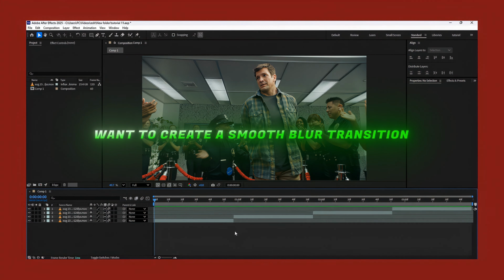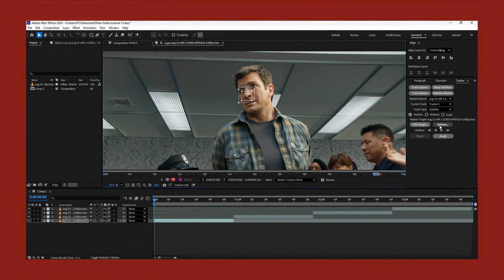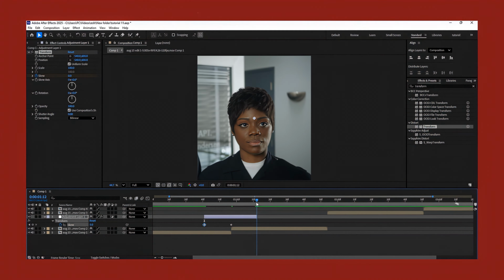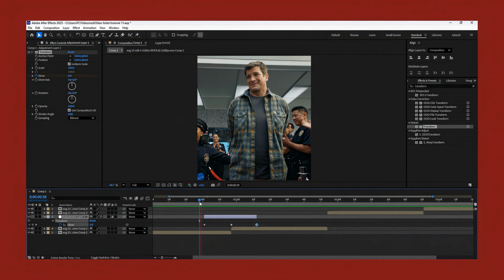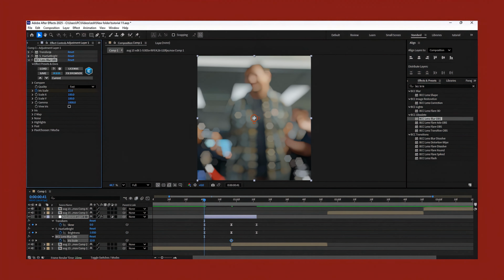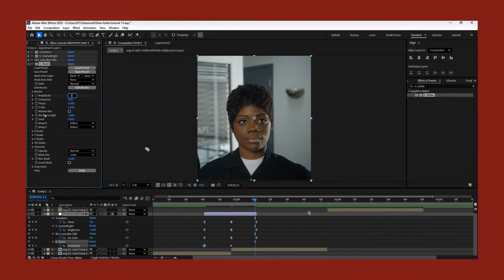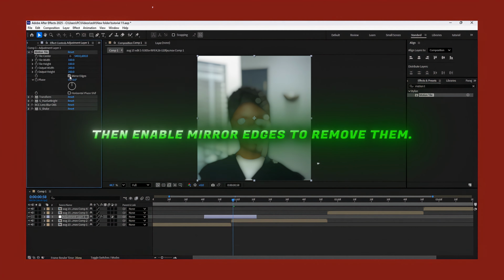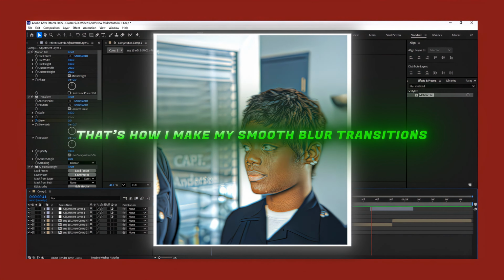How to Make a SMOOTH Viral Blur Transition in After Effects | Easy Tutorial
Learn how to make a smooth blur transition in After Effects using Transform, brightness, lens blur, shake and smooth Graph Editor animation.

In this tutorial, I’ll show you my complete blur transition workflow step by step. We’ll use Transform, S_HueSatBright, BCC Lens Blur OBS, S_Shake and Motion Tile to create a smooth transition between clips.

You’ll learn how to:

Create the transition with an Adjustment Layer
Animate Skew using Transform
Add a brightness flash with S_HueSatBright
Create the main blur using BCC Lens Blur OBS
Smooth the animation using Easy Ease and Graph Editor
Add S_Shake for extra movement